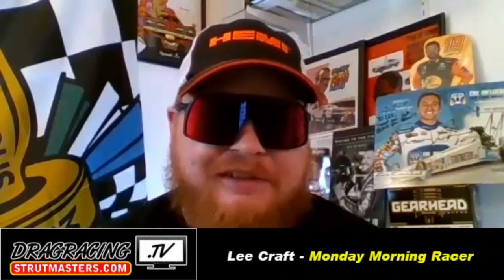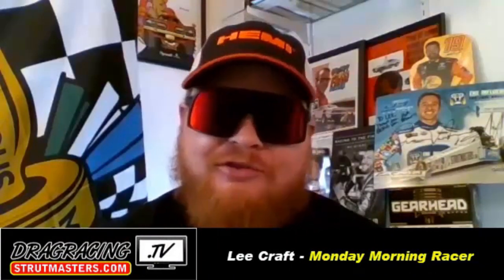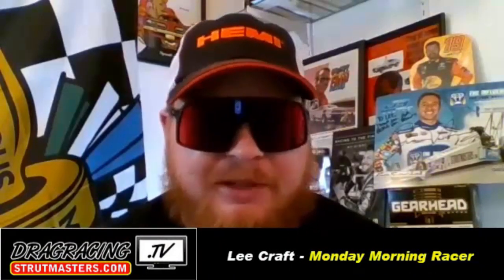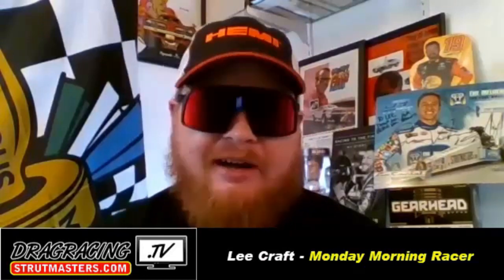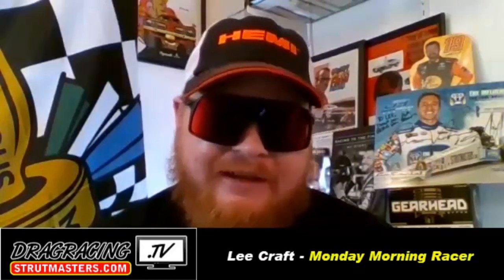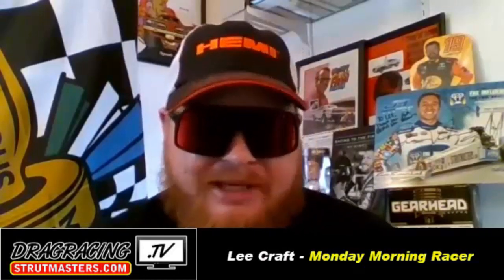NHRA Pro Mod Driver Eric Latino Interview With Monday Morning Racer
Eric Latino, the NHRA Pro Mod driver out of Canada, chats with Monday Morning Racer about the sport, his way into it, the World Doorslammer Nationals, and much more.  This interview is just under one hour with the Canadian driver in pro mod.  Enjoy drag racing fan!

Gearhead Coffee company is THE coffee for gearheads, motorhead, and motorsport nuts.  All of their blends are smooth and delicious with branding that matches your interest.

Want to support MMR cover motorsports?  You can also follow MMR on Facebook, Instagam, and Twitter.